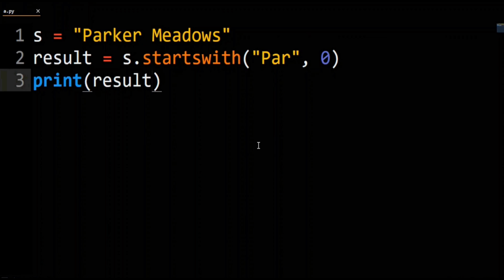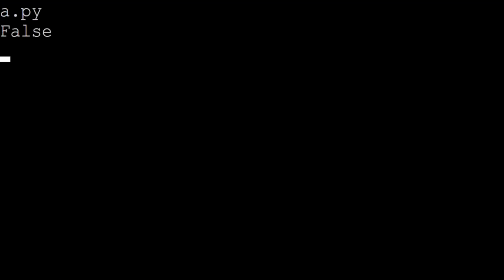Python String startswith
In Python, startswith determines whether or not a string starts with with certain characters. startswith returns True in Python if the string starts with the provided characters startswith was called with.

Previous Method To Learn (splitlines) 👉
Next Method To Learn (strip) 👉

Sections
0:00 - Intro
0:10 - Example 1
0:19 - Tuple of Strings
0:41 - Starting Index
1:16 - Start & End Index
1:34 - Outro